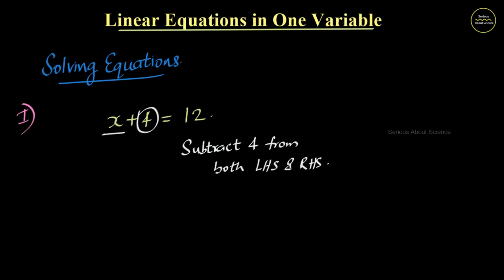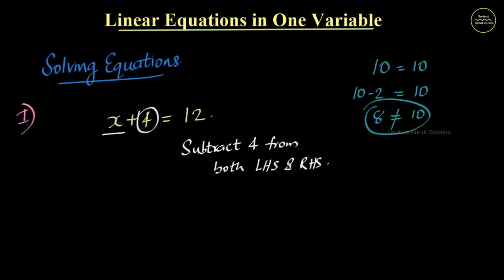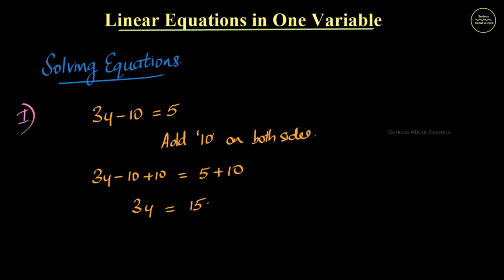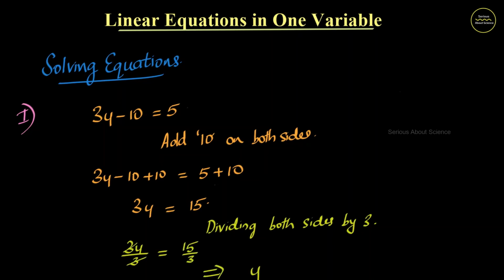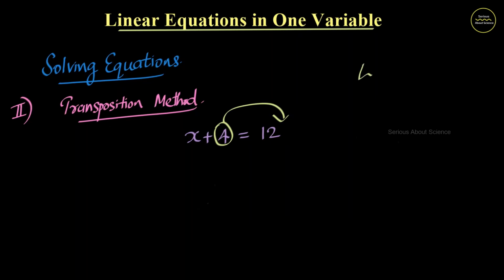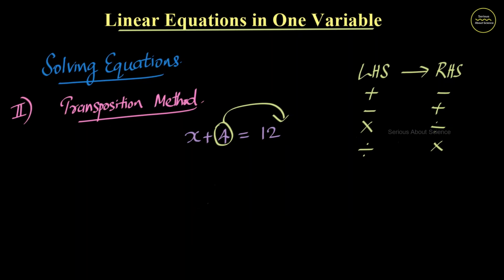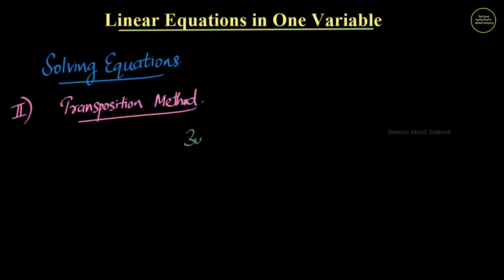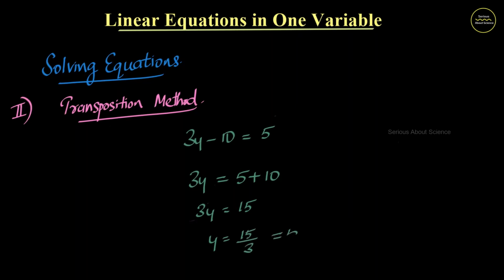Composite Mathematics Class 7 - Linear Equations - Part 2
Composite Mathematics Class 7, Chapter 7. Linear Equation in one Variable - Introduction
Serious About Science